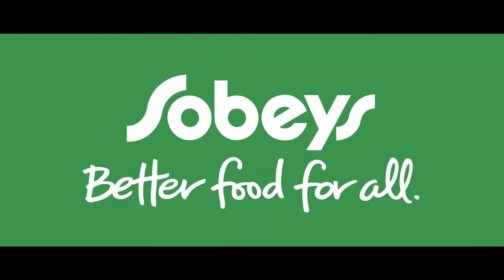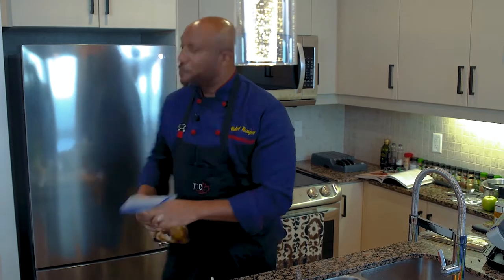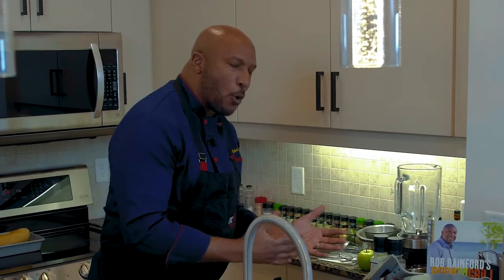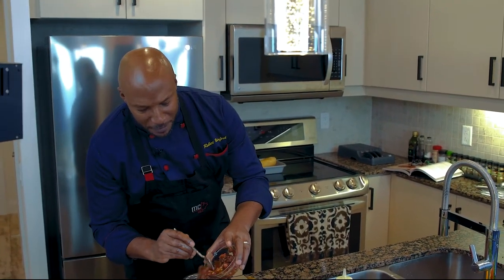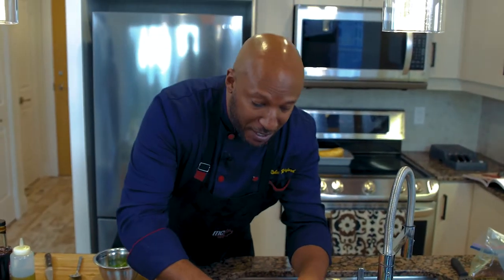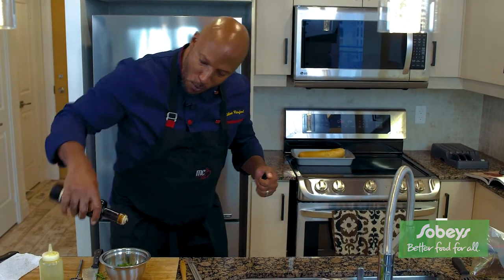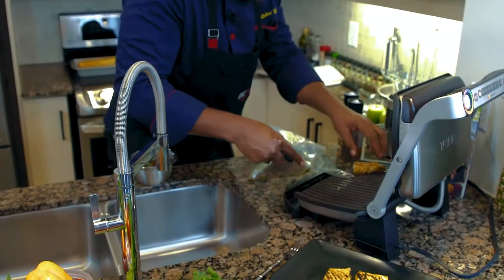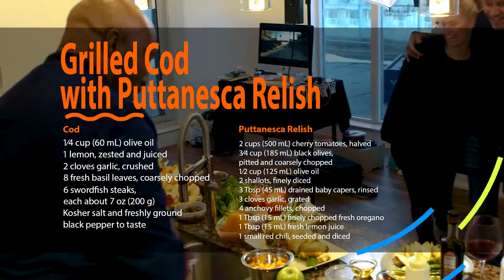Insta Party 4 U Presents Chef Rob Rainford Show Test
Chef Rob Rainford